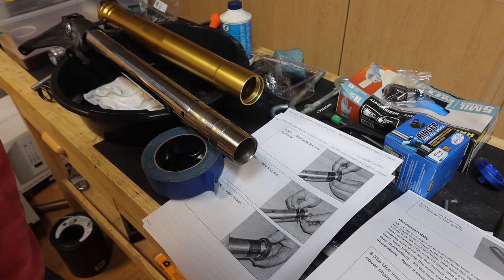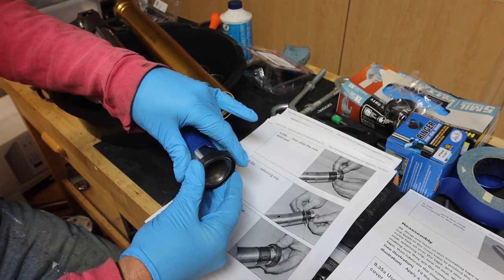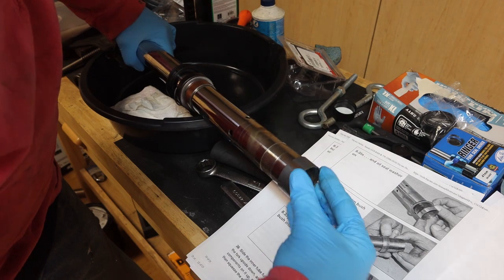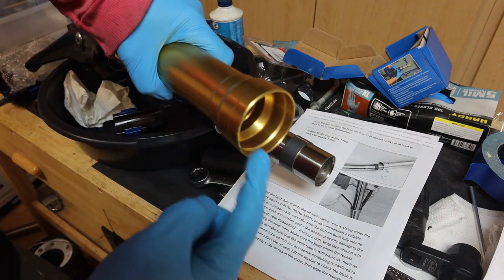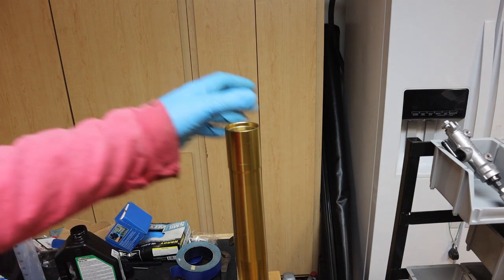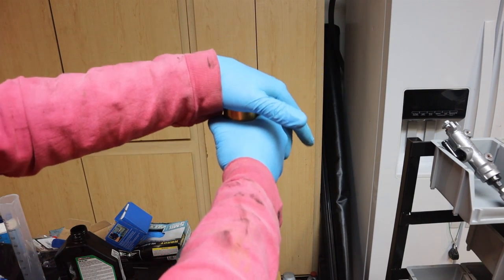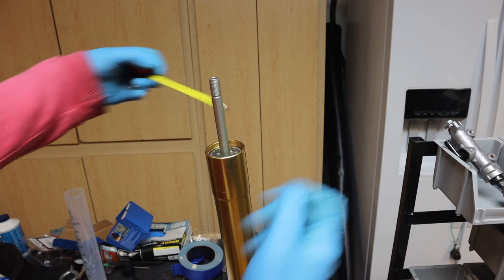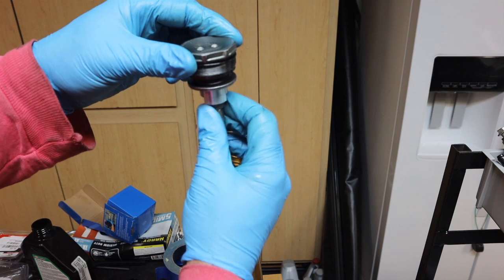2014 Suzuki GSXR 750 Fork Rebuild - Part 2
In this video we finish rebuilding the forks and re-assemble the forks.

10 weight Fork Oil